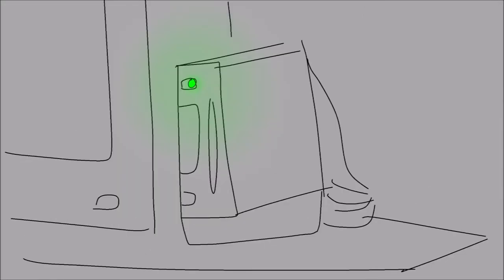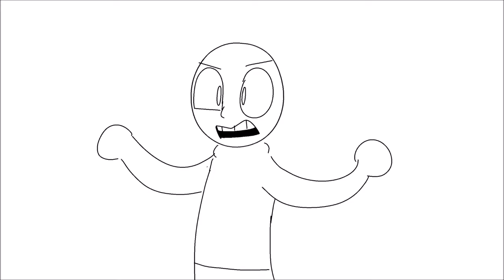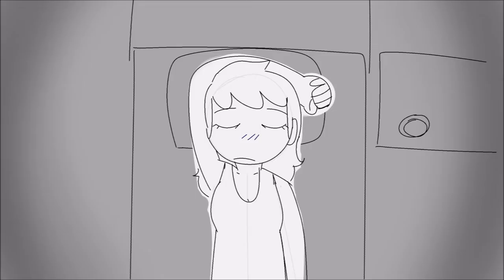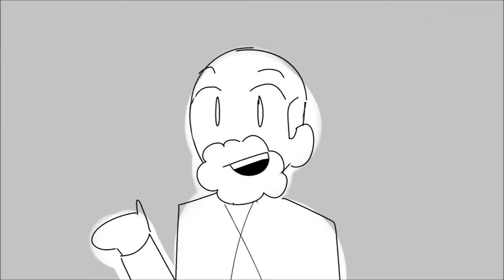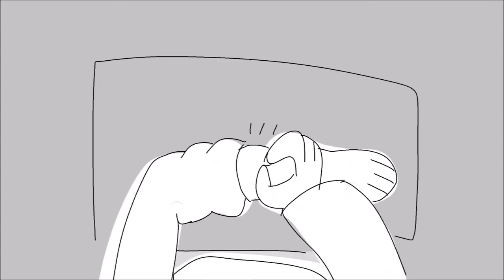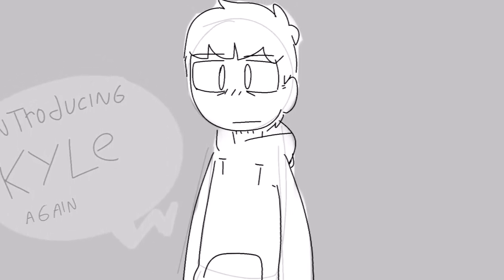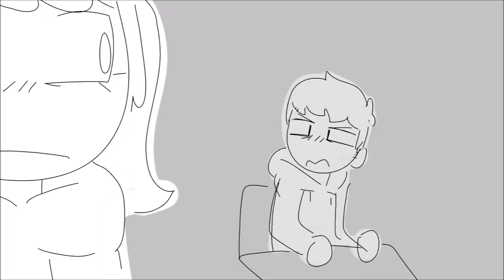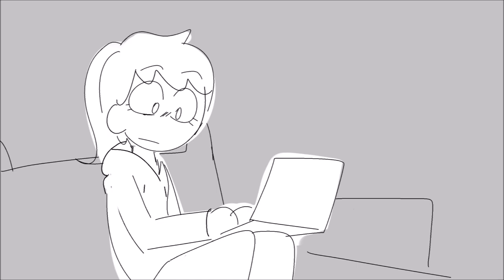Wii Deleted you: The Animatic (Sam’s story: Part 4)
By some mad coincidence, Kyle meets Sam in school.. and Kyle wants the Wii back. lets see what happens..

thanks to Iceypie for letting me make this!!